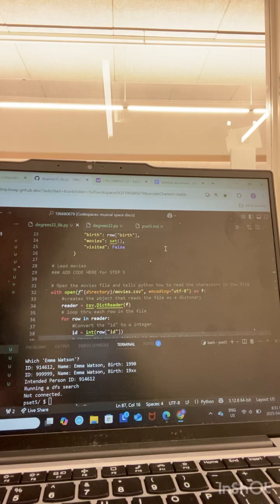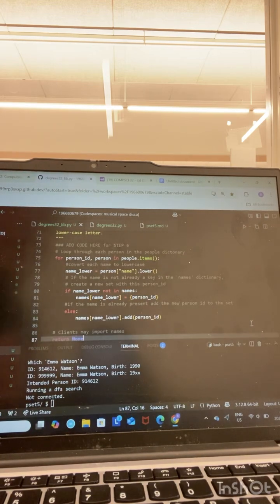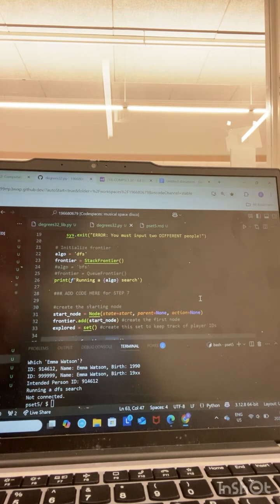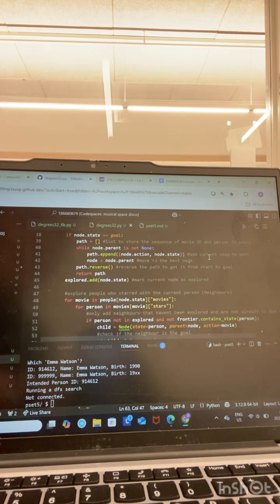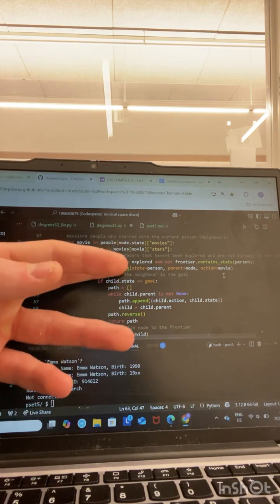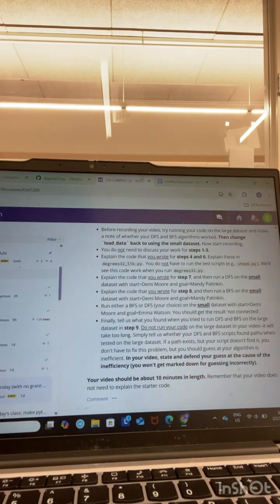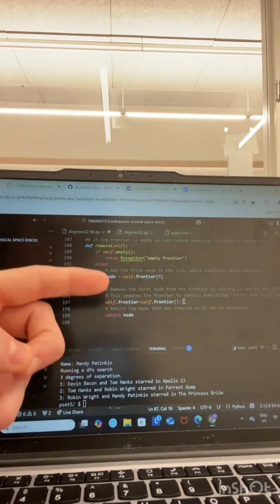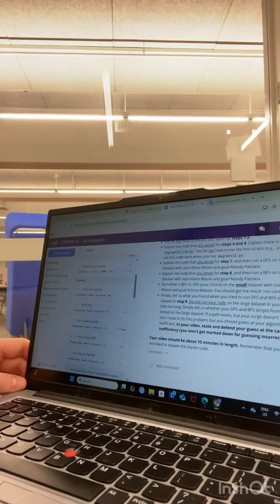CS 32 Pset 5 submission